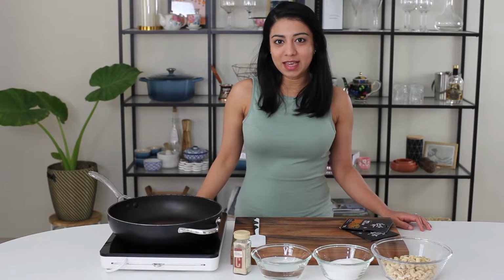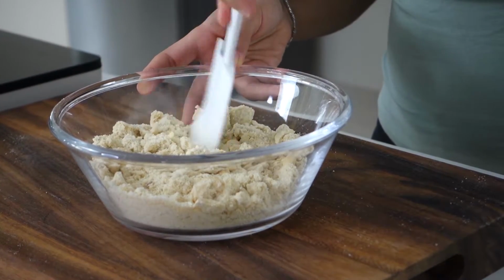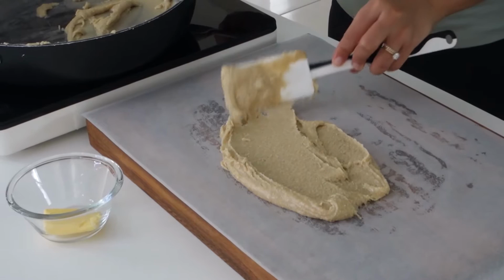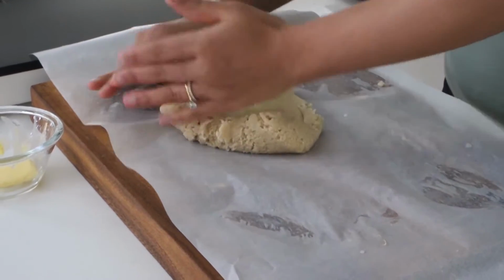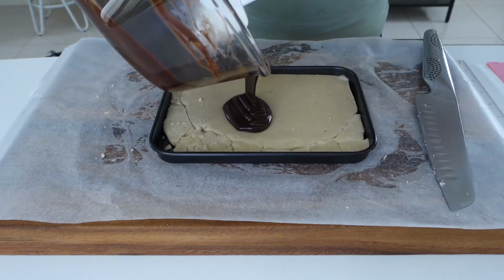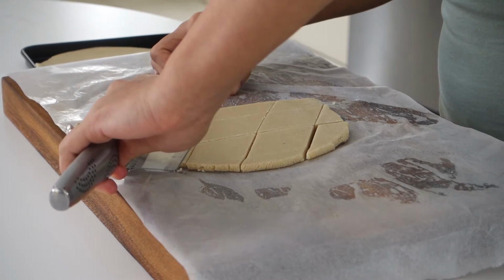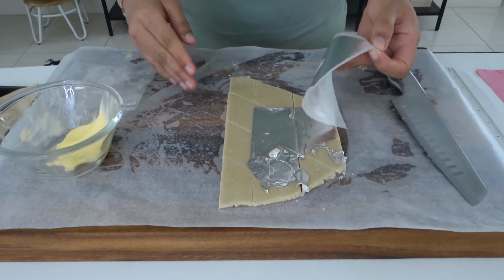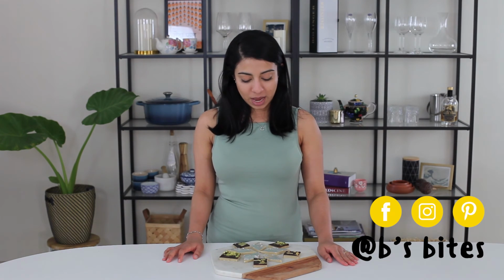Kaju Katli Recipe | Indian Sweets | Easy Mithai Recipes at Home ⭐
Kaju katli has always been one of my favourite Indian sweets. It's a mithai you often see during Diwali and the best thing about this kaju katli recipe is it's easy to make at home.

It's a simple mithai recipe that only consists of three main ingredients: cashews, sugar syrup and cardamom powder. And while there is some technique and skill involved when it comes to knowing textures and consistencies, it’s one of the easier mithai recipes.

Because this is a Diwali sweets recipe, I also wanted to make it extra special. I put a modern twist on it by coating half of it with a dark chocolate ganache and topping it with pistachios and gold leaf.

Head to the blog for the all the recipe details! I hope you try it.

P.S Kaju katli and kaju barfi are often used interchangeably but the recipes are different. Kaju katli has no milk while kaju barfi recipes usually call for milk powder.

xx,
B

Camera:
Canon 5D Mark II
Sony RX 100 III